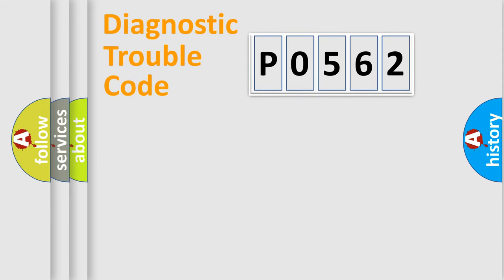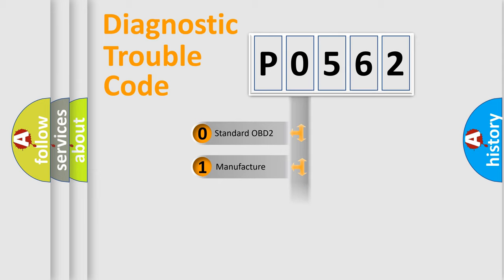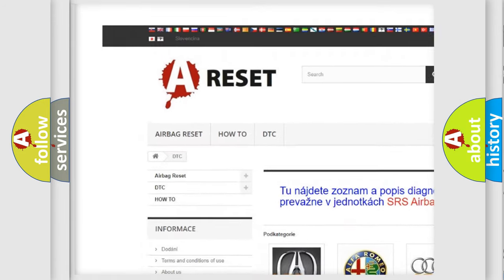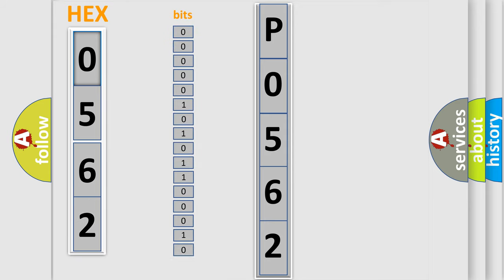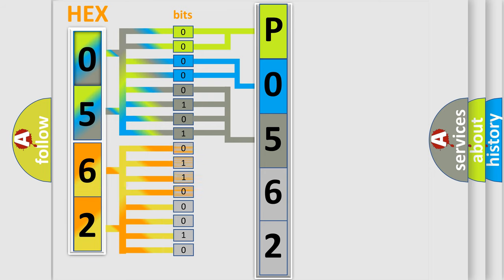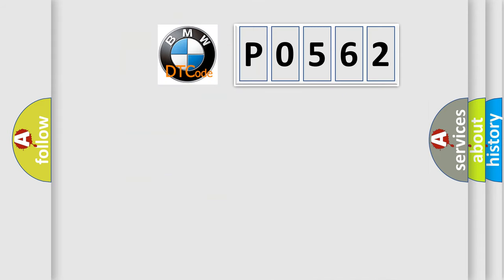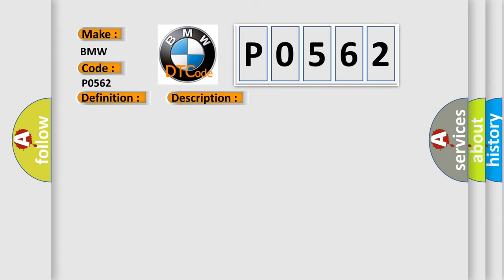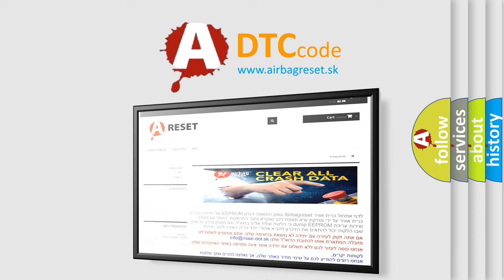DTC BMW P0562 Short Explanation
Contents:
0:21 Basic DTC analysis according to OBD2 protocol standard.
1:48 Insight into programming
2:58 A diagnostically understandable description of the Diagnostic Trouble Code
3:05 Basic error definition

Make:
BMW
Code:
P0562
Definition:
System Voltage Low
Description:
Cause:
Alternator damaged or faulty
Battery voltage low or insufficient
Fuses blown or circuits open
Battery connection to terminal not clean
Voltage regulator has failed